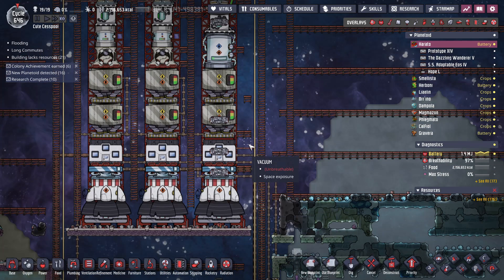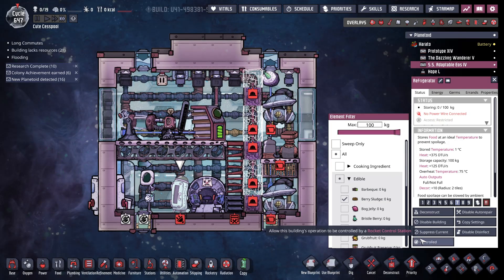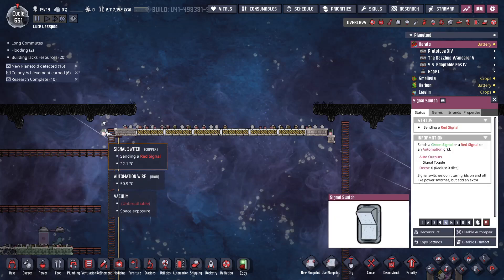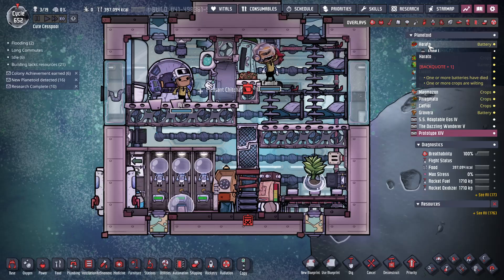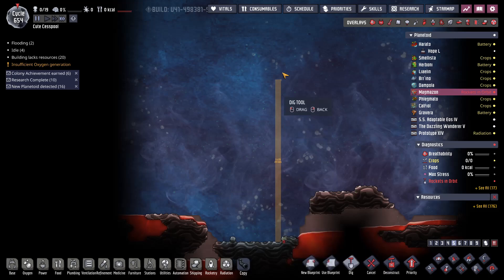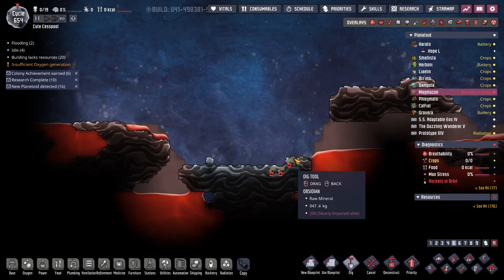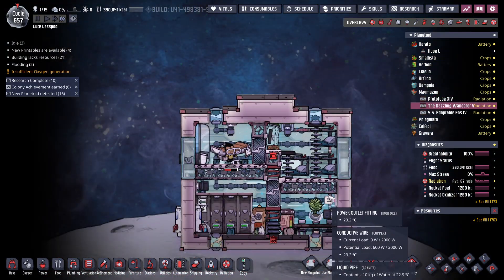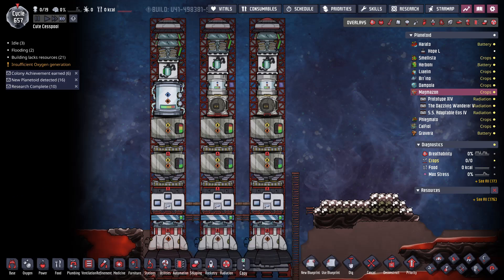Cute Cesspool Ep 22 Hot Base Swim Club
Setting the magma astro is always a challenge, even more so when the dupes decided they need a swim in the magma.